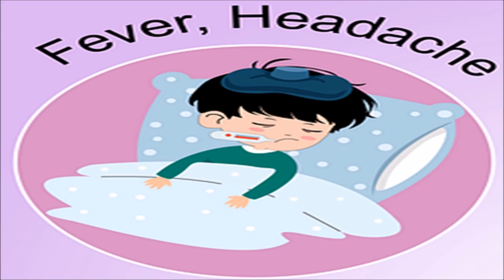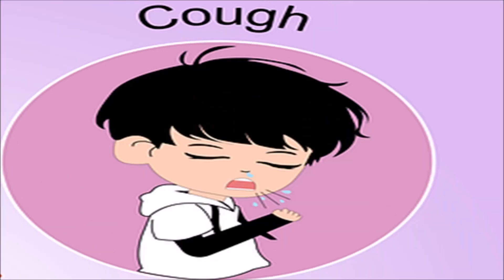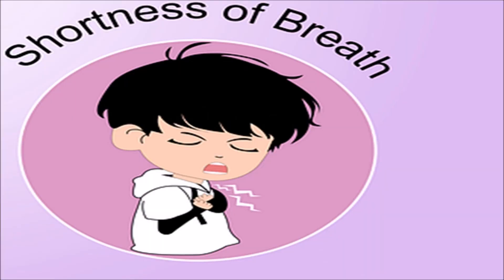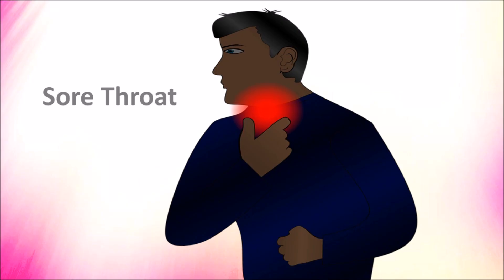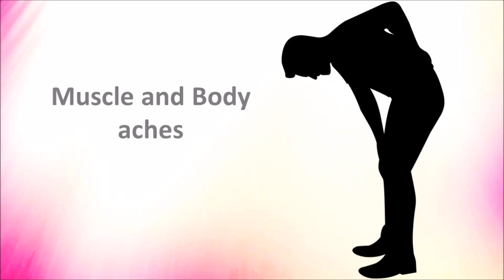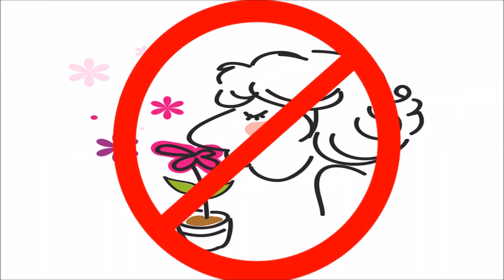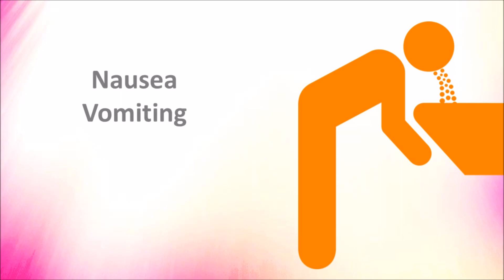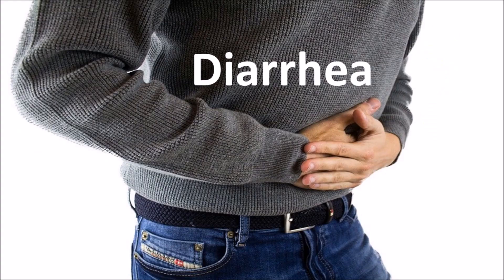COVID Symptoms in COVID-19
General awareness video